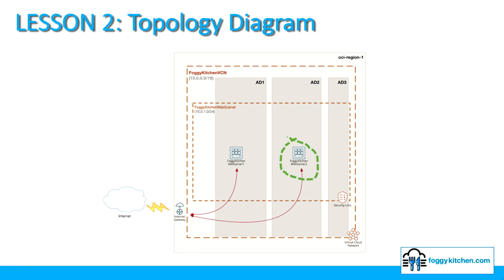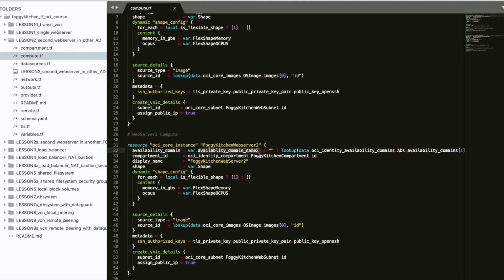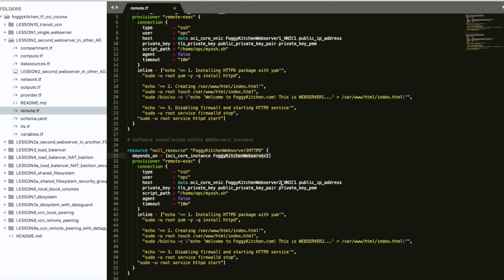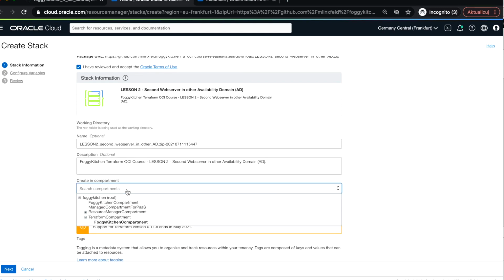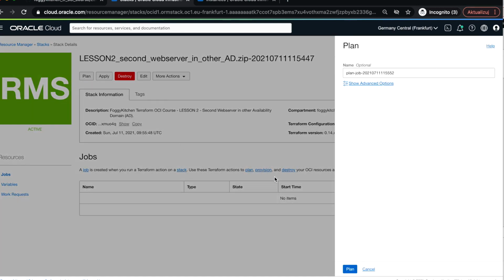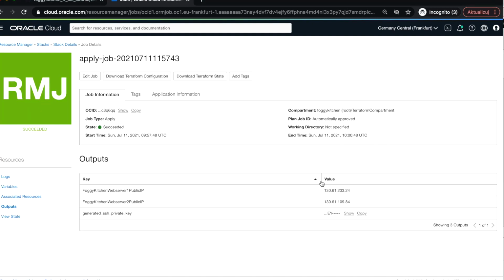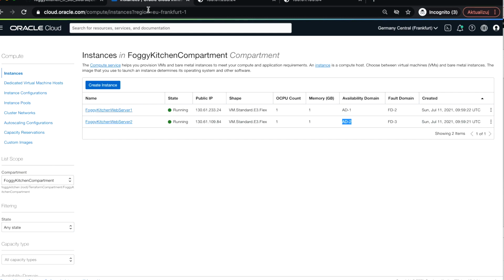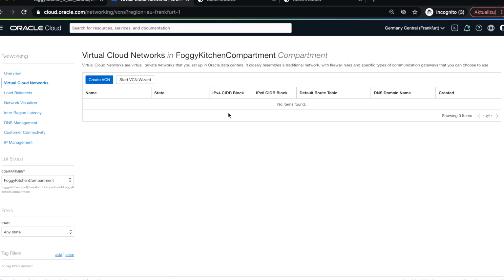Lesson 2 - Second Webserver in other Availability Domain (AD)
In this tutorial, we will continue building on our previous lesson by adding a second VM in another availability domain (AD) within the same VCN and regional subnet. Similar to the first VM, we will utilize the Null Provider to configure another web server. However, this time the web page content will display the following message: "Welcome to FoggyKitchen.com! This is WEBSERVER2..."

After completing this lesson, you will have two VMs with distinct public IP addresses, each serving a different web page. To enhance the setup further, it would be beneficial to implement a load balancer that can distribute traffic between the two web servers. With a load balancer in place, both web servers can be hidden under the umbrella of the load balancer, providing a more efficient and reliable way to serve web content.